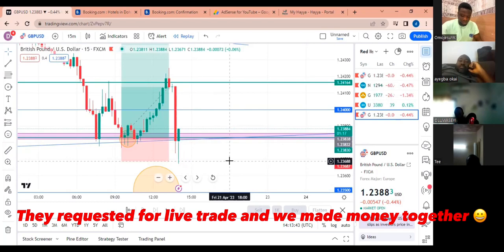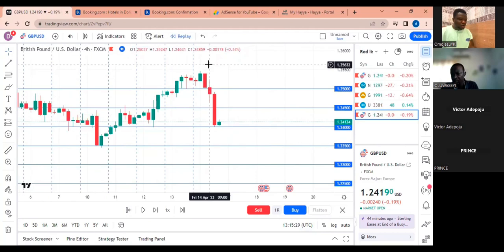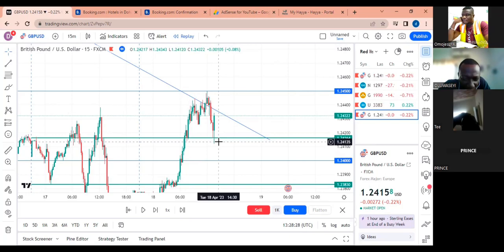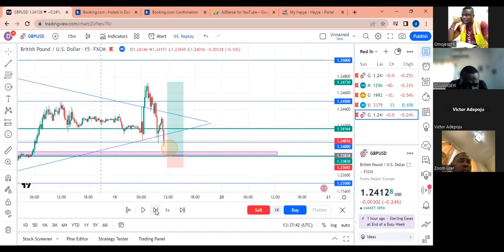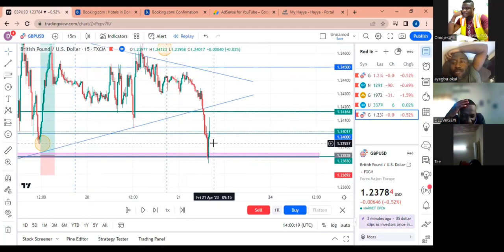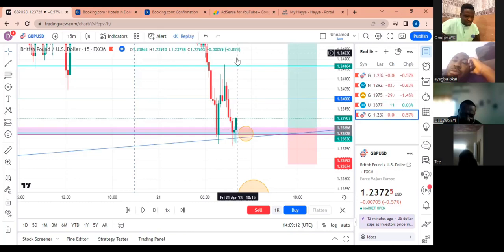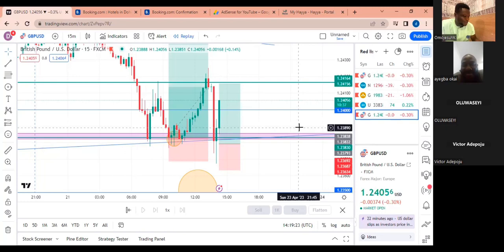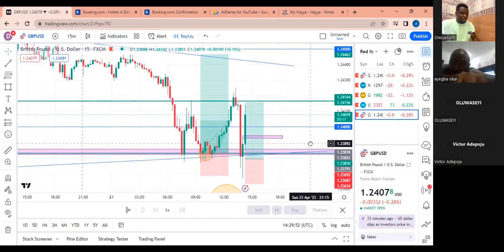Jeffrey benson strategy Exposed on a live session and we made money Live together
This session comprises of all either you are a beginner or not you need to watch this